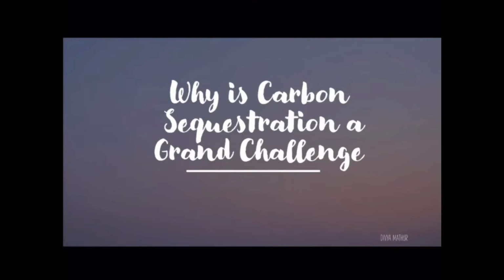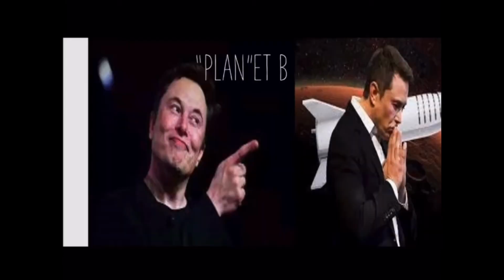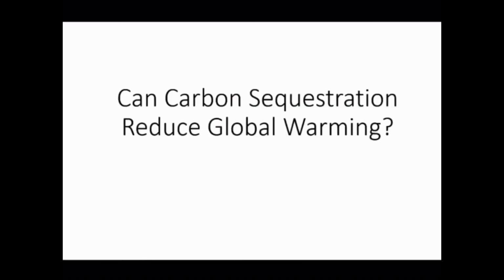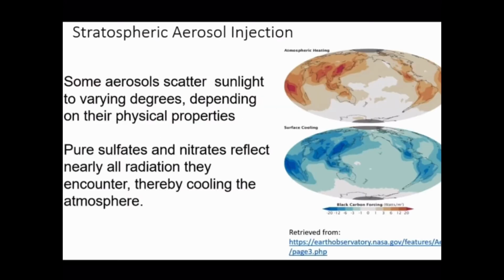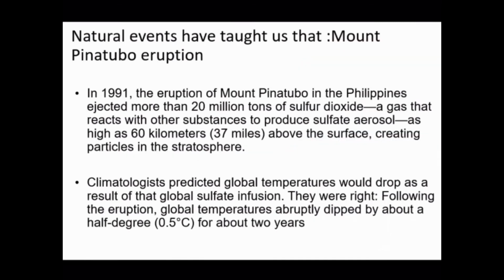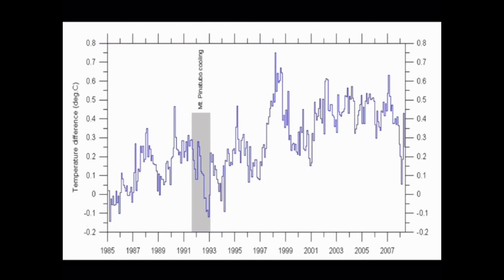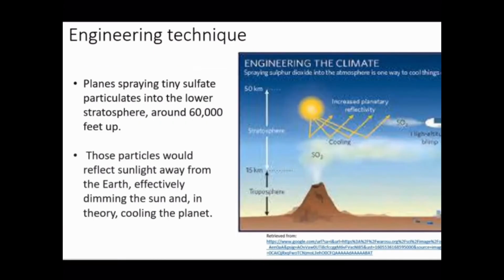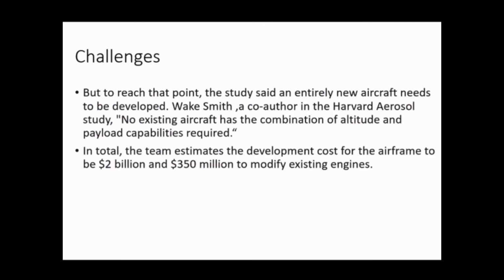Developing Carbon Sequestration Methods- E102 Project